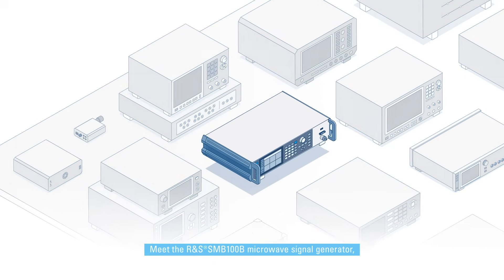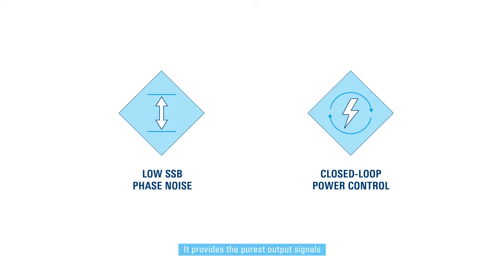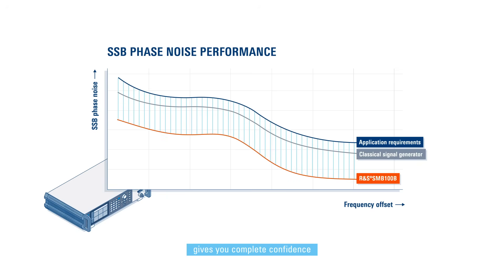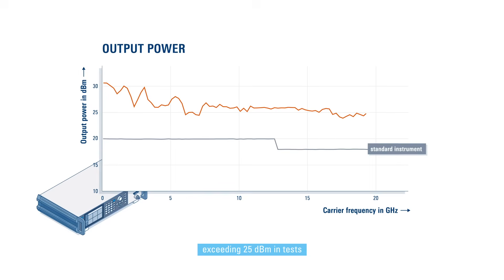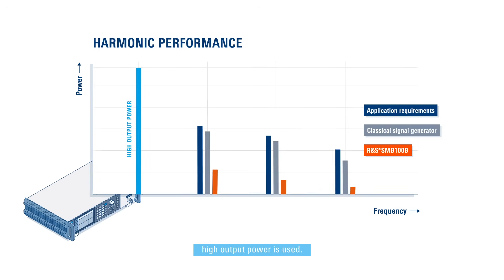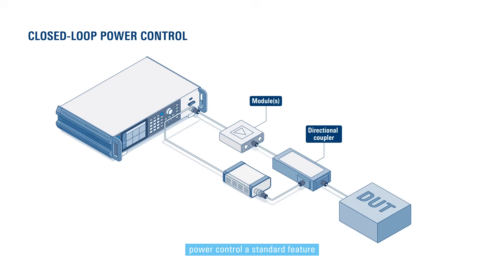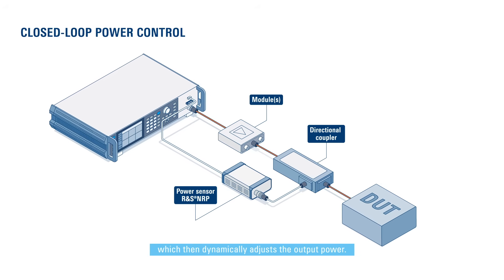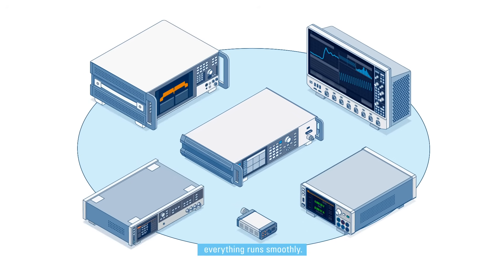Discover spectral purity and high output power with the R&S®SMB100B microwave signal generator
Perfect combination of performance and usability in a compact size. This reliably indispensable instrument is your silent champion in leading-edge R&D, bringing unprecedented precision and reliability to your most challenging projects.

The R&S®SMB100B analog signal generator combines performance and versatility in a small footprint. The instrument combines outstanding spectral purity and very high output power with comprehensive functions and very simple operation with a frequency range from 8 kHz to 40 GHz.